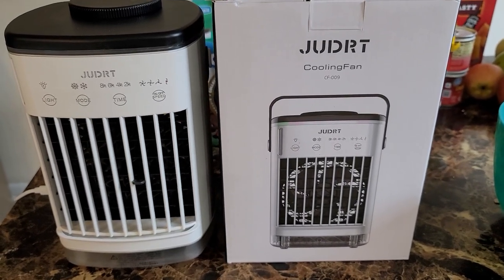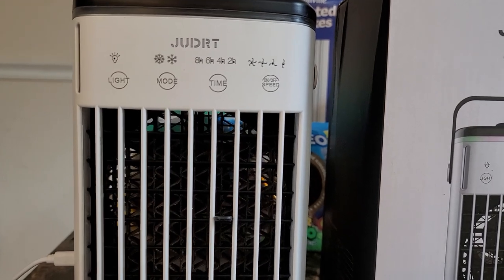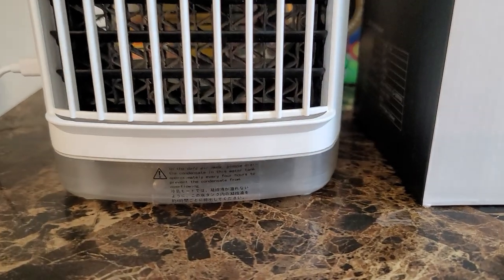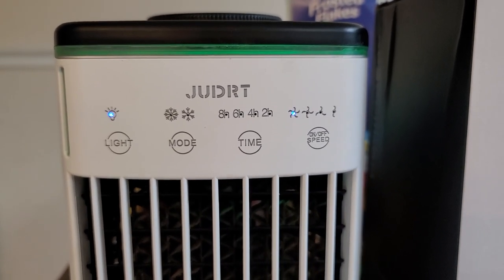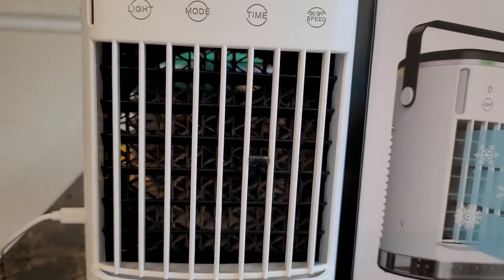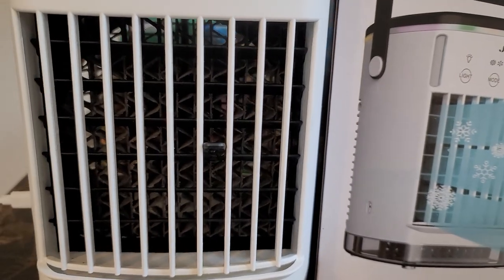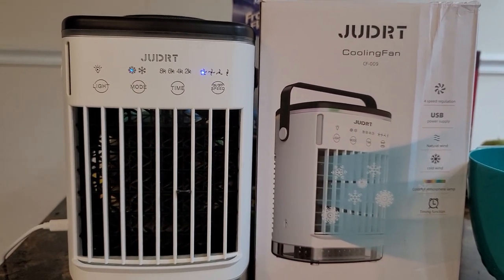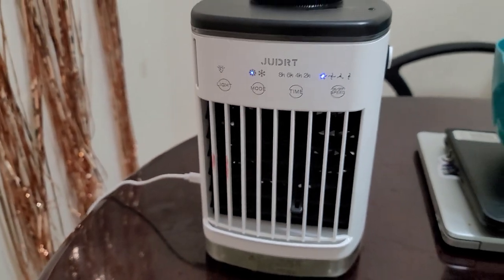JUDRT Cooling Fan Review. 4 speed Mist with Nightlight Auto Timer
Welcome to our review of the Jurdt cooling fan, your ultimate solution for staying cool and comfortable during the hot summer months! In this video, we'll explore the features, performance, and benefits of this innovative cooling device, so you can make an informed decision for your home or office.

The Jurdt cooling fan is designed to provide powerful and efficient cooling while offering a sleek and modern design that complements any decor. With its compact size and quiet operation, it's perfect for use in bedrooms, living rooms, offices, and more.

Join us as we take a closer look at the key features of the Jurdt cooling fan, including its adjustable fan speeds, oscillation function, and remote control operation. We'll demonstrate how easy it is to set up and use, allowing you to customize your cooling experience with just the touch of a button.

Discover the benefits of advanced cooling technologies such as bladeless airflow and energy-efficient operation, which not only keep you cool but also help reduce energy consumption and environmental impact. Say goodbye to bulky, noisy fans and hello to the sleek and stylish design of the Jurdt cooling fan.

Whether you're looking to cool a small room or improve air circulation throughout your home, the Jurdt cooling fan offers versatile performance and reliable operation to meet your needs. With its intuitive controls and convenient features, it's the perfect addition to any space where staying cool and comfortable is a top priority.

Don't let the summer heat get you down – upgrade to the Jurdt cooling fan and enjoy a refreshing breeze whenever you need it most. Stay cool with Jurdt!

Review JUDRT Cooling Fan System